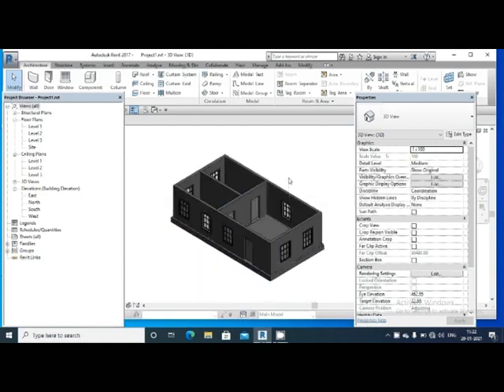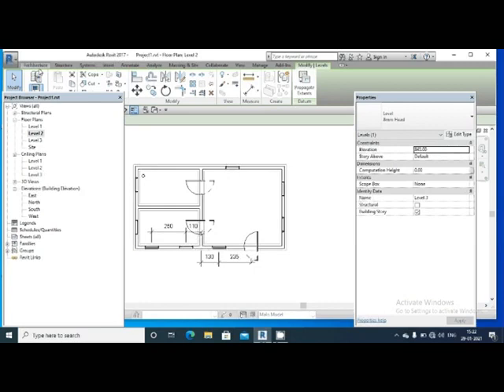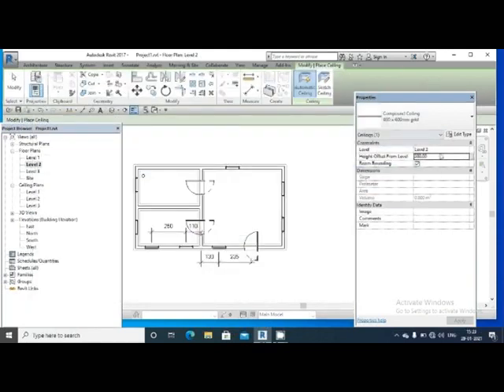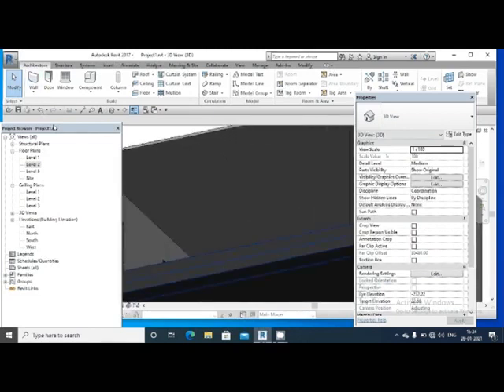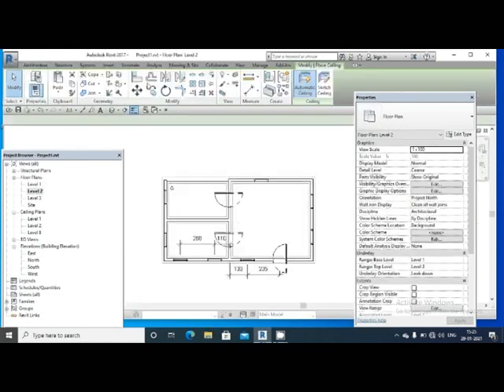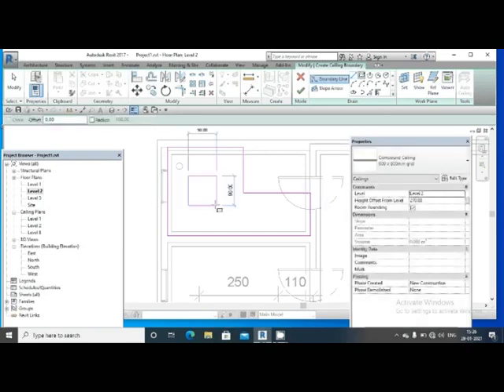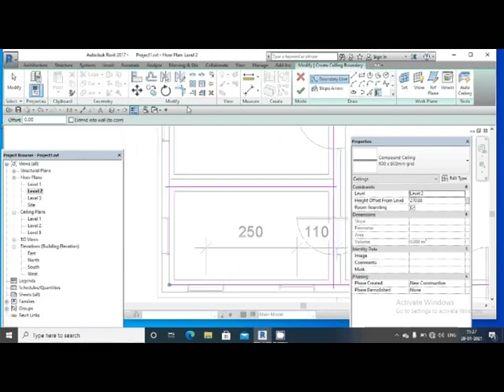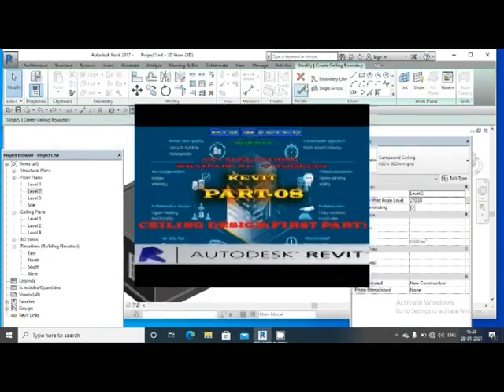AutoCAD Basic Tutorial for Beginners - Part 5 | Making a simple floor plan in AutoCAD | Revit | BIM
In this AutoCAD Tutorial for beginner video series, you will learn about AutoCAD from scratch. Learn AutoCAD with full-length video courses on BIM Master.

Part-1 (How to learn Auto cad for beginners| Intro Class | Episode 1 | For a better Career | Auto-cad Tips)

Part-2 Autocad 3D Tutorial for Beginners in Malayalam |Part 2| ഗൾഫിൽ ഒരു ഭാവി സ്വപ്നം കാണുന്നവർക്കായി

Part 3 - Autocad 3D Tutorial for Beginners in Malayalam | Part-3 | ഗൾഫിൽ ഒരു ഭാവി സ്വപ്നം കാണുന്നവർക്കായി

Part-4 ഗൾഫിൽ ഉയർന്ന ശമ്പളം ഉള്ള ഒരു ജോലി ആണോ നിങ്ങടെ സ്വപ്നം?? | Autocad 3D Tutorial in Malayalam | Part-4